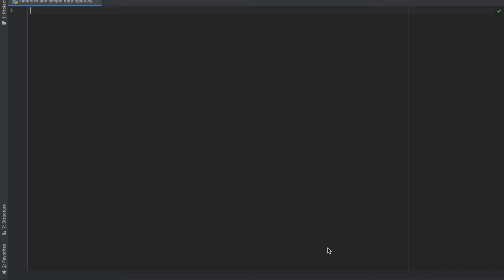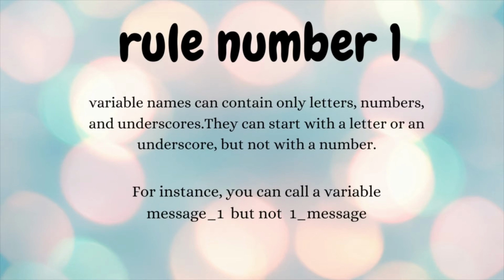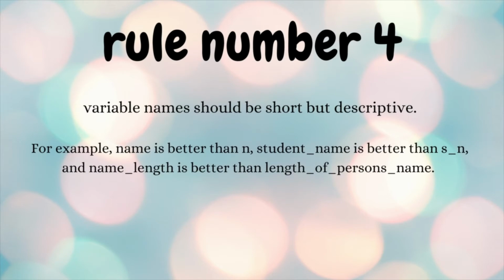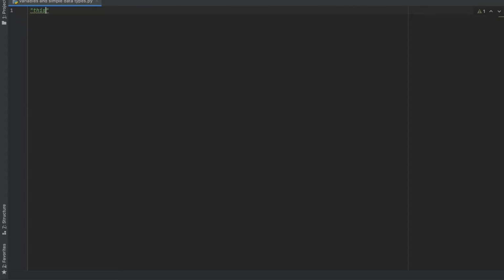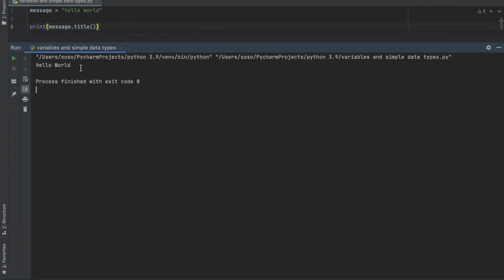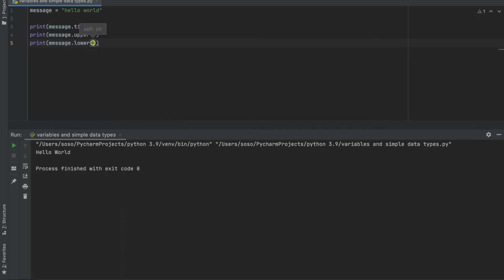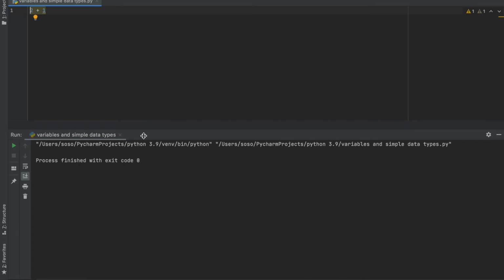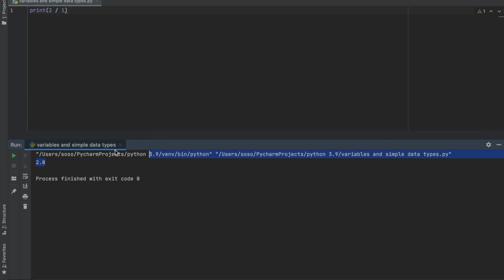variables and simple data types in python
hello,